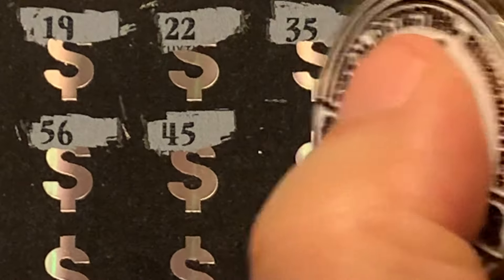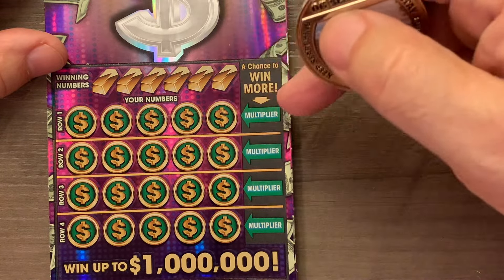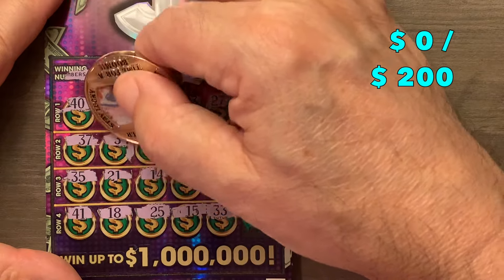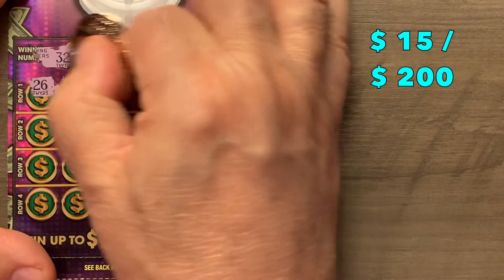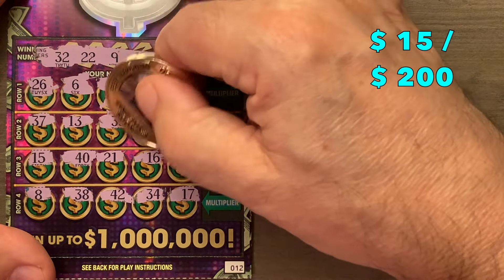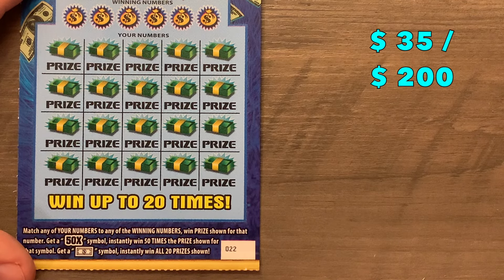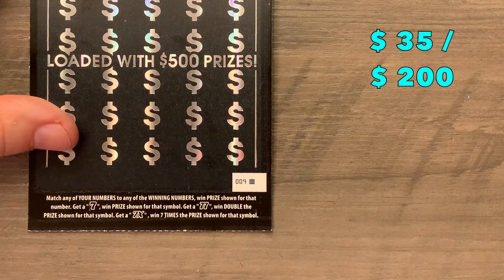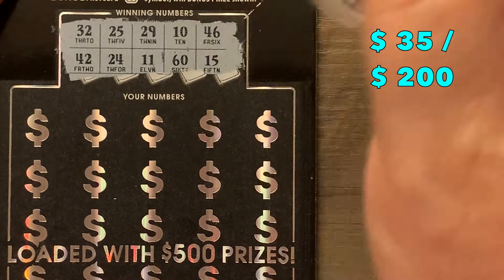Week 5 of 13 Week Challenge Buying $200 from Vending Machine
The Fifth of a Thirteen Week Challenge where we are buying $200 worth of Scratch Off Tickets from different Lottery Vending Machines.  In this video, we get the Scratchers from one located in a Kroger Supermarket located in Duluth, GA.